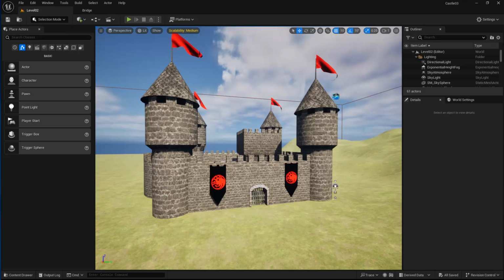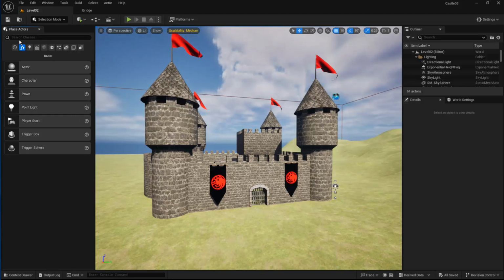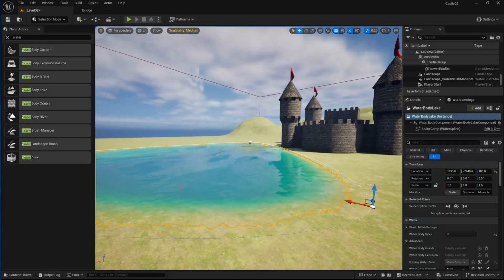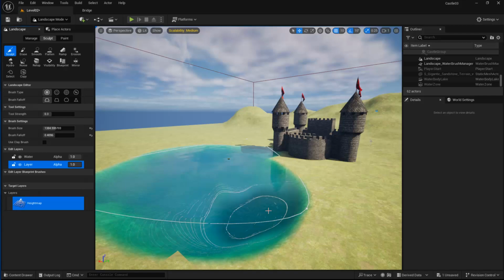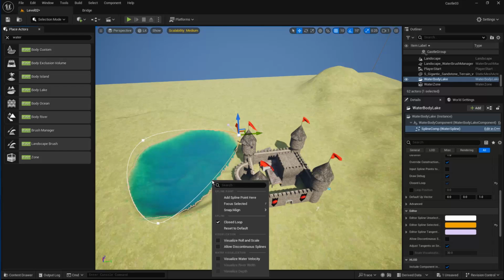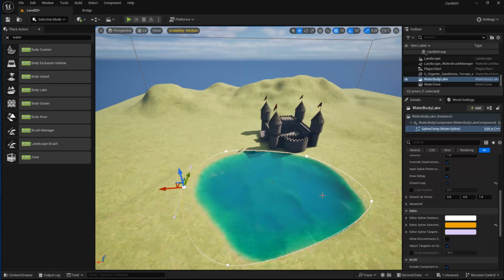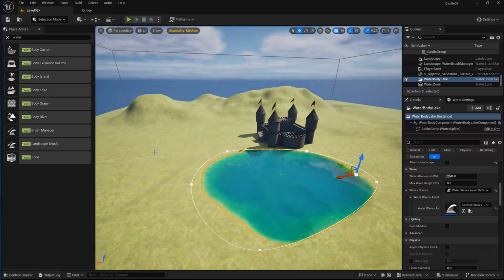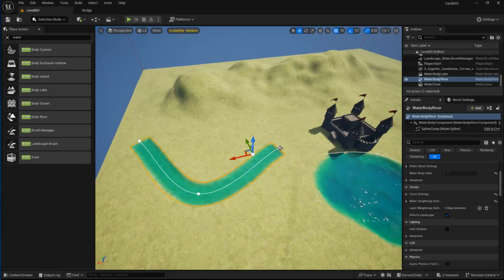Unreal: Create Water Using UE Water Actor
Use UE's built in water actor to add more detail to your scene